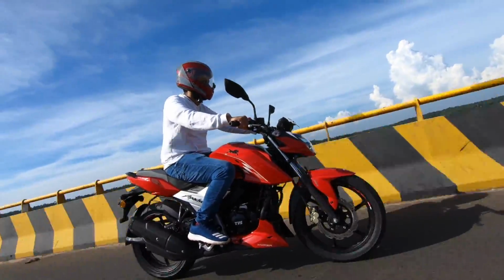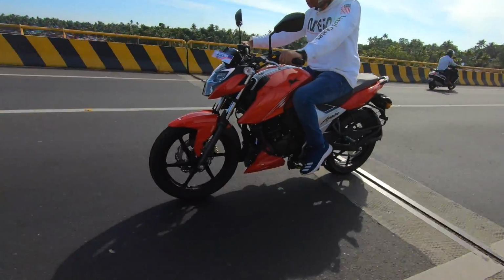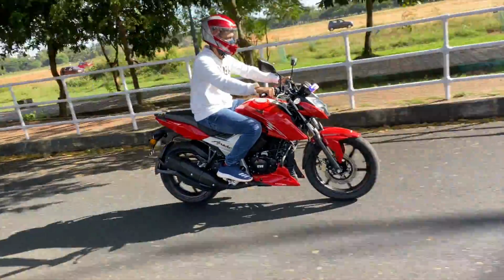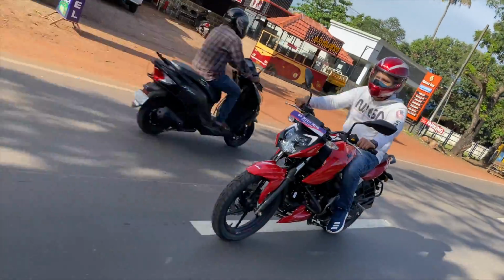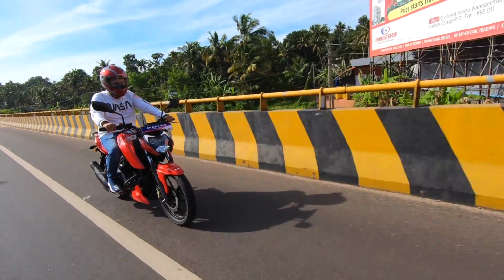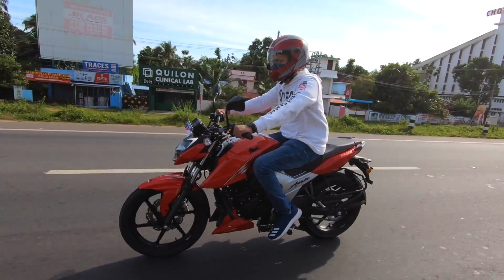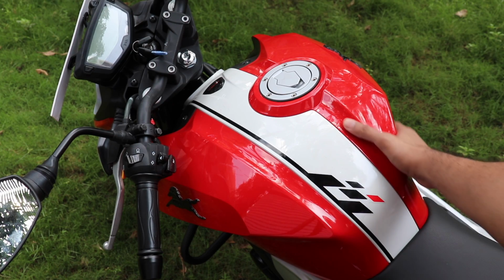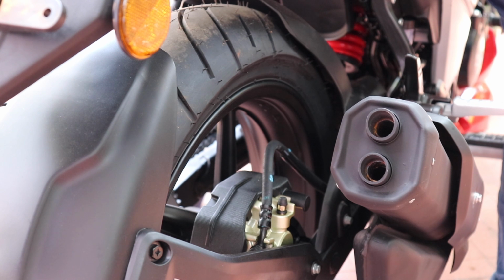TVS Apache RTR 160 4v BS-6 Review. (The best RTR yet!!)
This video is the detailed review of the New TVS Apache RTR 160 4v BS-6.
In the video we did cover every aspect of the bike like the Ride Quality and Comfort during both day and night and also did check the Ride control, safety, mileage, design and built and every other stuff.

So if you are planning to buy a new 160cc bike do check this review before buying one.

Mic used for recording:
Blue Yeti